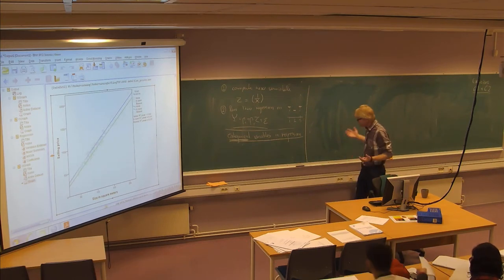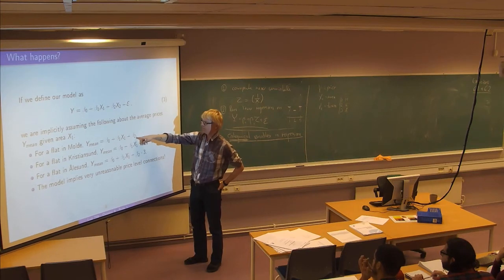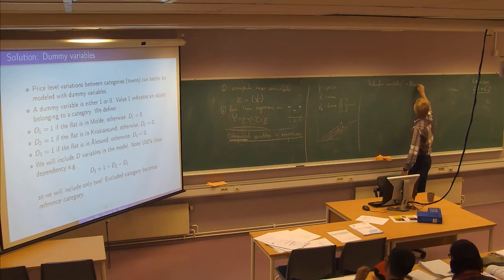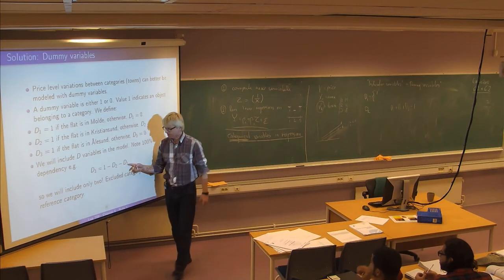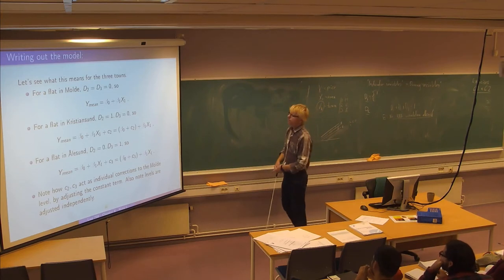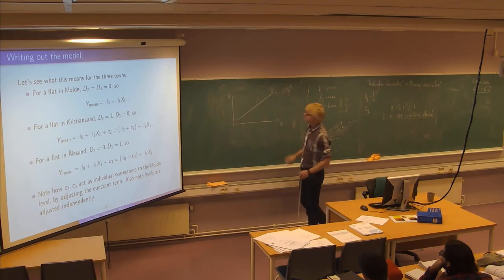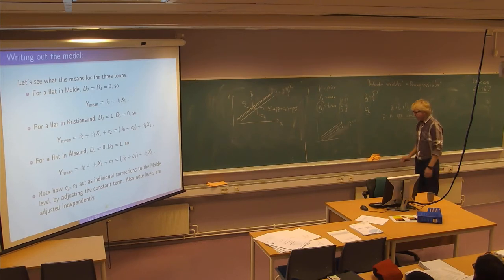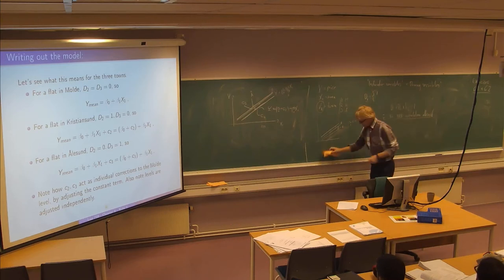01-F-22 Forelesning LOG708 (11. nov. 2014)